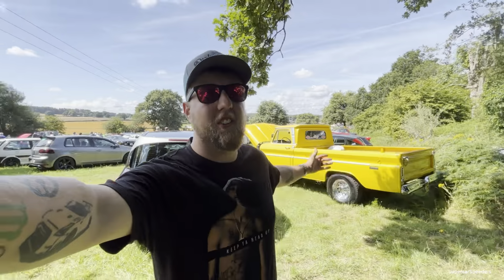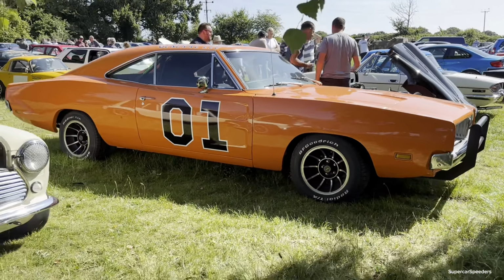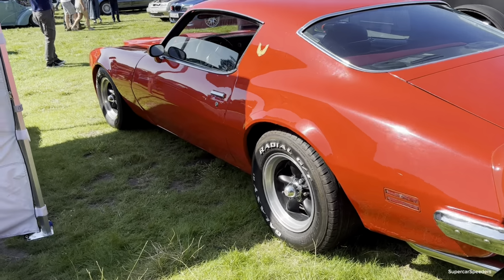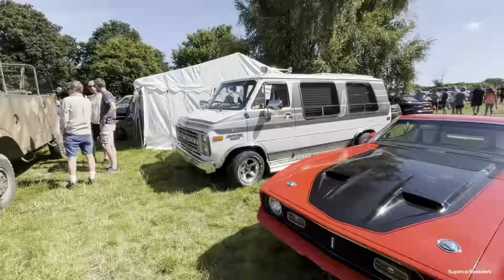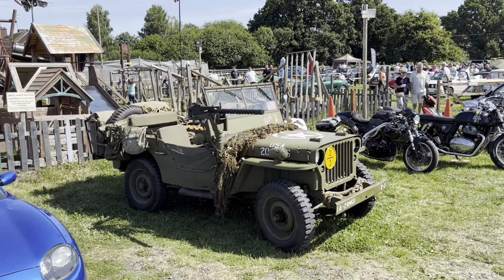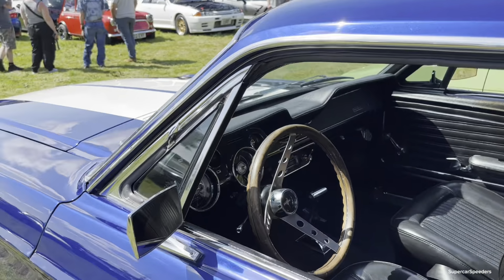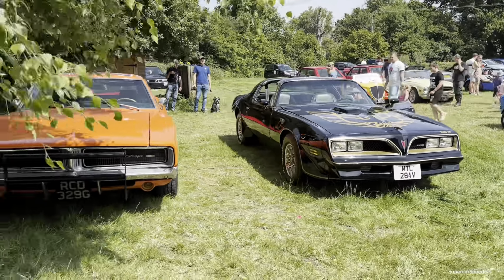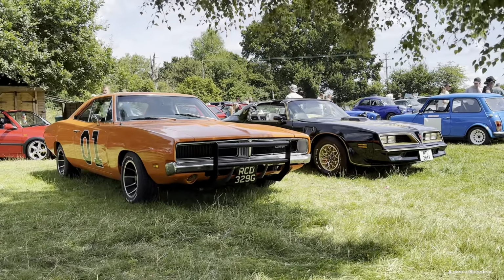Scorching Summer Sunday Classic Car And American Car Show And Breakfast Meet Old Waggon And Horses